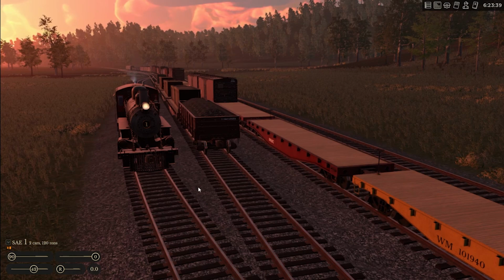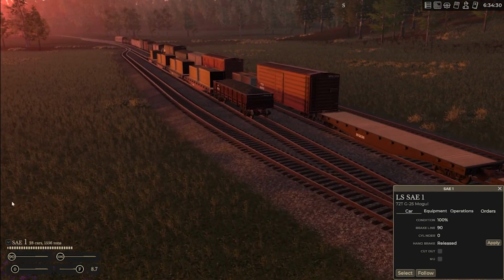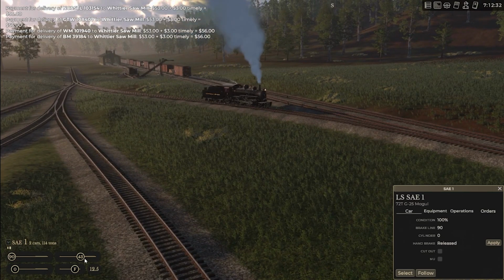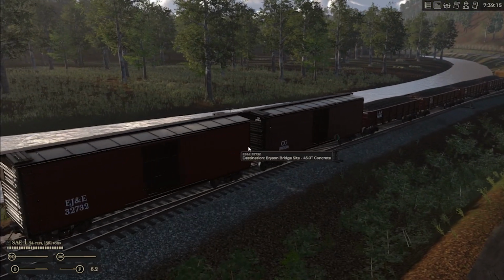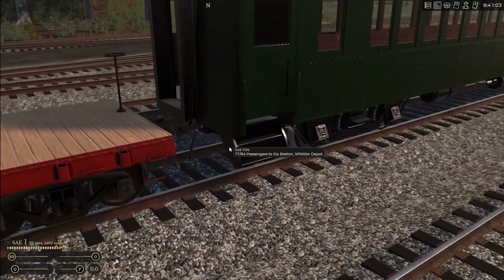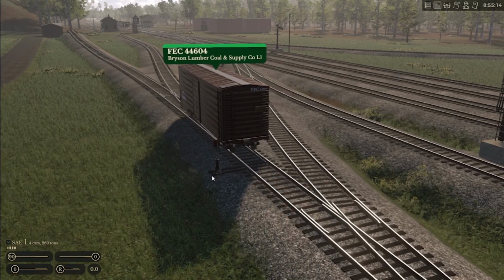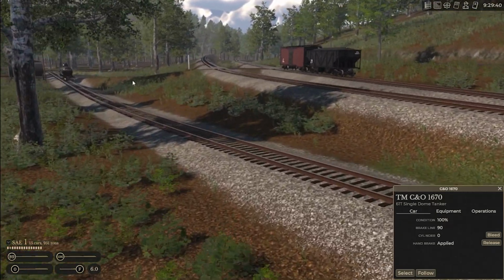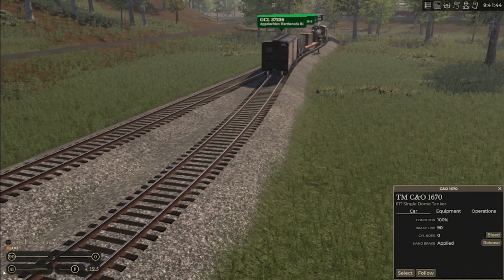Railroader S01E05, First Look at Bryson! Surprise Reputation Loss!